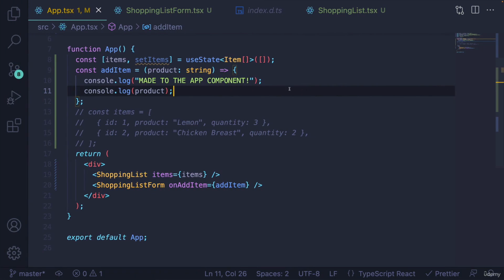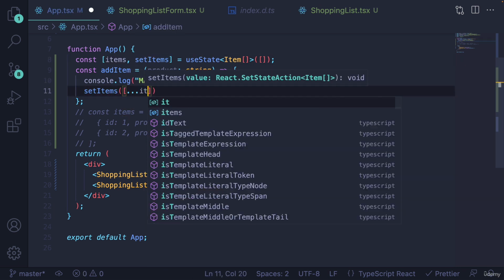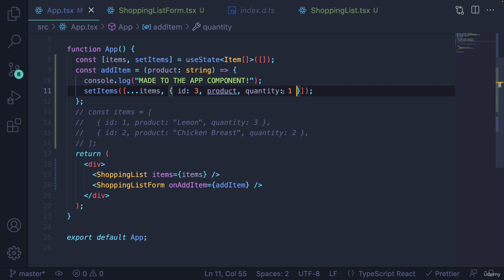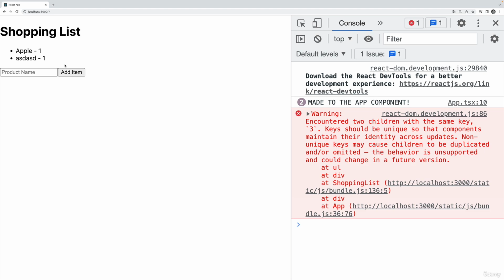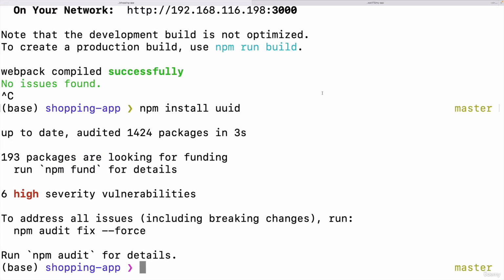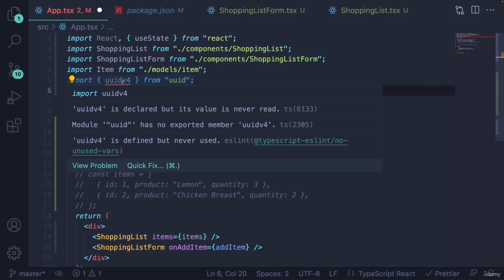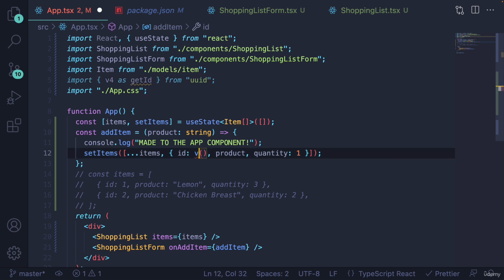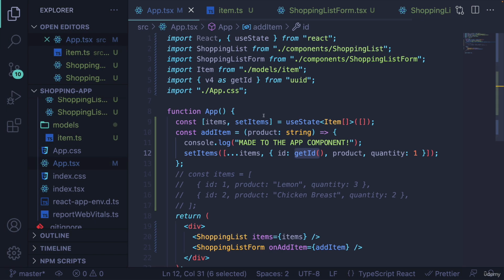19.11 Updating The State